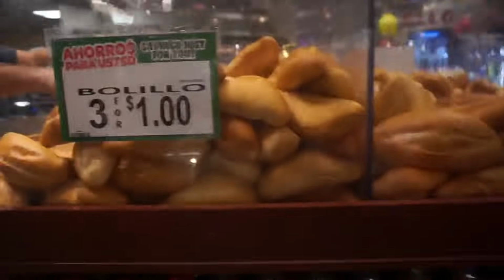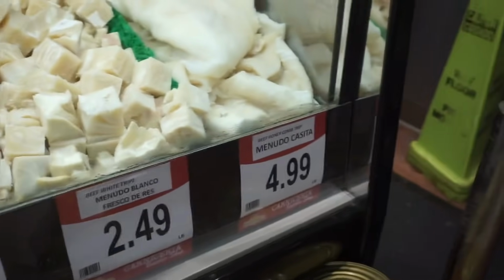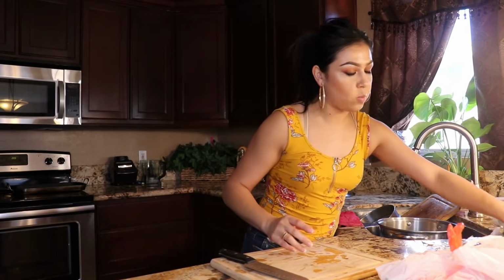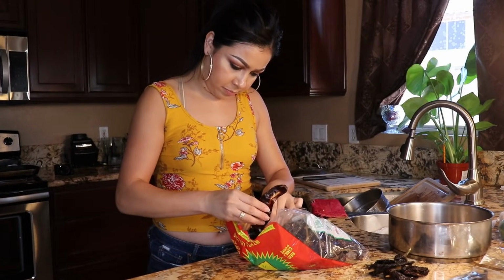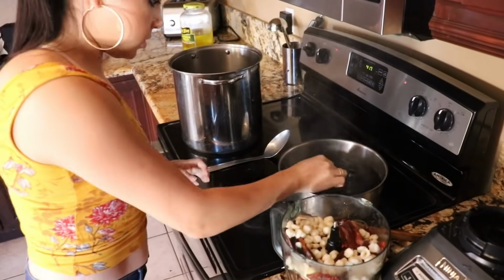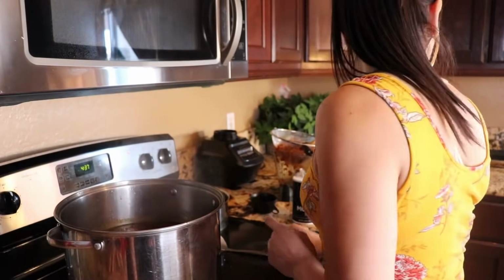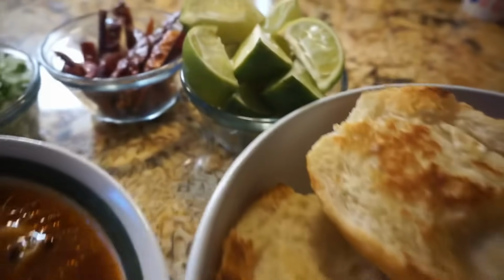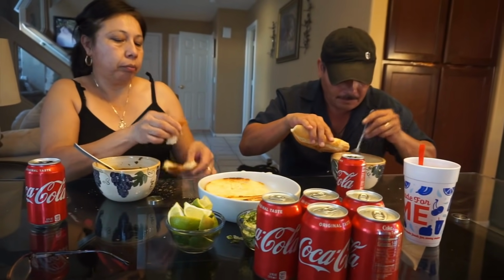Vlog: How to Make the Best Authentic Menudo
Hello my beautiful fam! I enjoyed doing it this way please let me know what you think! It’s almost menudo season and I’m so happy to finally bring you our family’s delicious recipe!!! Please share it with your family and friends, it’s just so delicious and perfect for the upcoming holidays!  Hope you enjoy this video and as always if you do please give me a big thumbs up, comment down below what you think of this style of cooking video and if you give this recipe a try send me your pictures via Snapchat, Facebook, Instagram, i enjoy looking at your pictures! Thank you soooo much for all your love and support you are all amazing!!! 😘😘😘

Ingredients:
1 big can of hominy

5 lbs honeycomb tripe
1 lime
1 onion
5 garlic cloves
1 handful oregano
2 bay leaves
Salt

Chile:
15 chile guajillo
4 chile Pasilla
2 garlic cloves
1 cup hominy
2 1/2 water
Salt

Bolillo bread
Limes
Cilantro/onion
Chile árbol
1 serving of love 💕

Want to see more of me and my family? Follow me ☺️😁
SC: angel110706